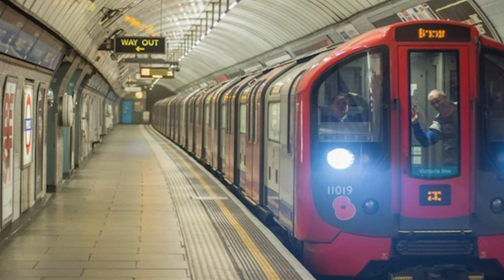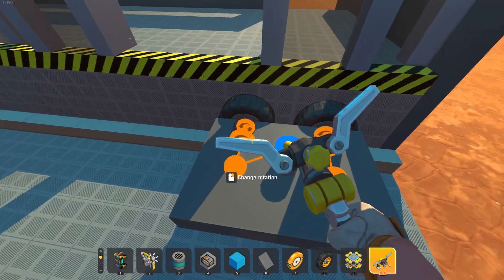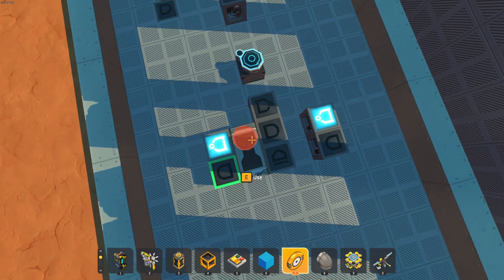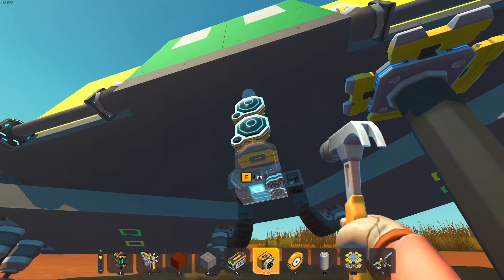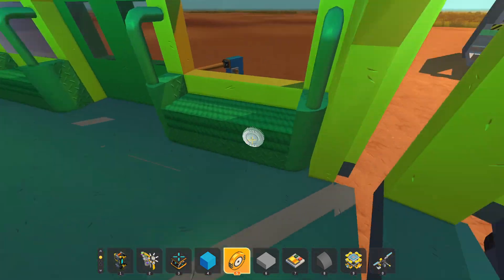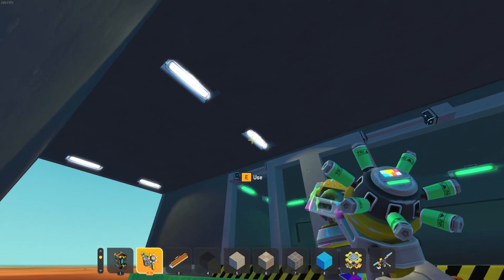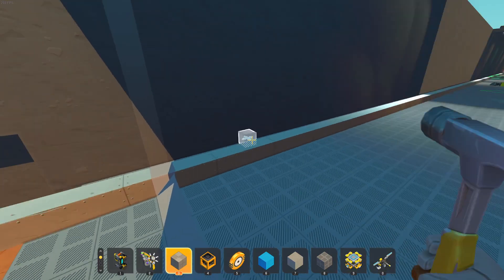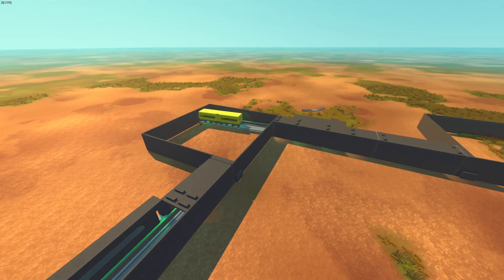Building a Self Driving Train System in Scrap Mechanic!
In this video I build an autonomous metro system with platform screen doors, multiple trains, and control mechanisms all throughout. It has automated throttle, starting and stopping, and many stations to drop off passengers!

Chapters:
0:00 - intro
0:12 - station work
1:45 - train
10:01 - track segments
11:12 - assembly
12:01 - demo
14:22 - outro